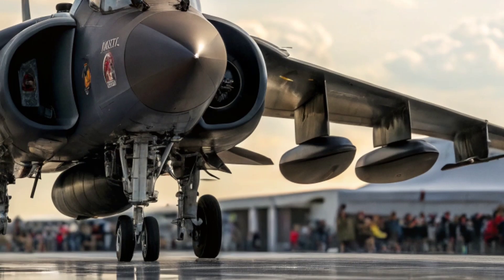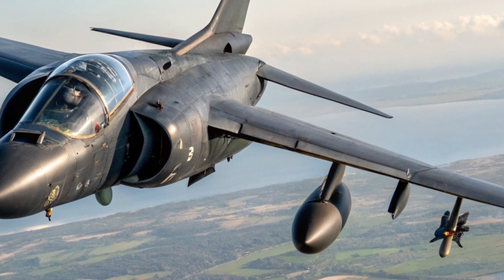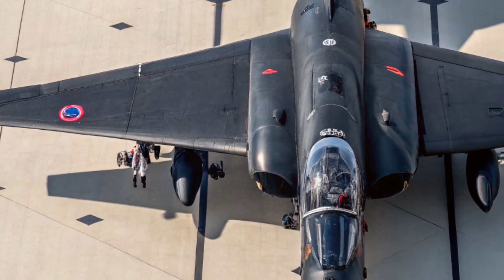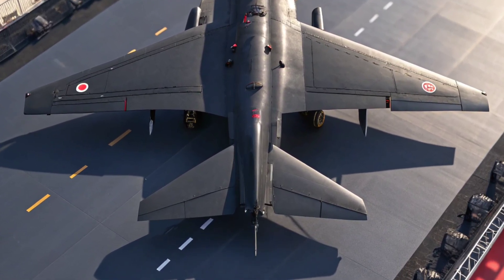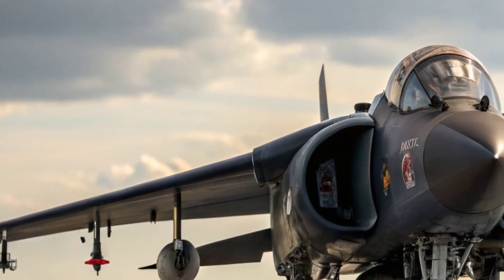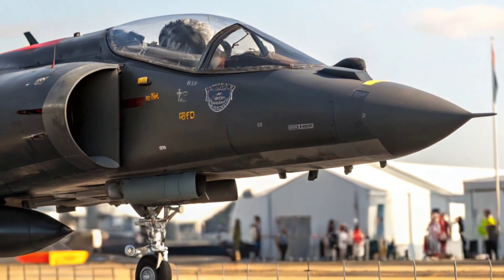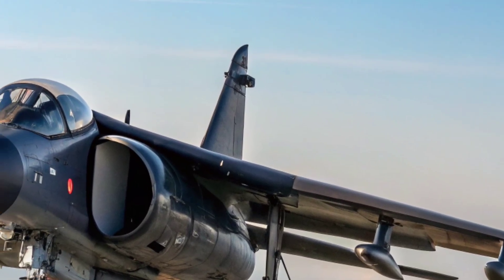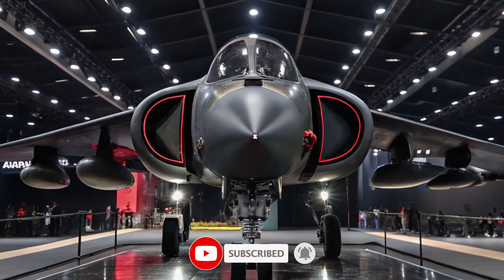Finally Unveiled: BAE Systems Harrier | VTOL Fighter That Changed Everything 💥🛩️🔥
Welcome to Military Matches HQ — your command center for the world’s most elite and jaw-dropping military machines. 💣🇬🇧
Today, we bring you the legendary BAE Systems Harrier — the first operational VTOL (Vertical Take-Off and Landing) fighter jet that changed the face of modern warfare. 🛫💥 From jungle runways to naval carriers, this beast redefined the rules of aerial combat.

With its iconic Rolls-Royce Pegasus engine, thrust-vectoring nozzles, and ability to hover like a helicopter, the Harrier shocked the enemy and empowered every allied force it served. Deployed in historic conflicts like the Falklands War, this British invention still echoes in the DNA of today’s stealth VTOL jets like the F-35B. ✈️🇬🇧⚔️

Whether you’re a defense enthusiast, aviation geek, or military analyst — this is one aerial legend you cannot afford to miss.

🛑 Finally Unveiled, finally revealed, finally exposed, finally launched, finally spotted, finally explained — The Harrier Has Landed!